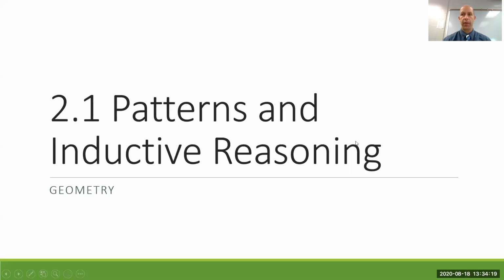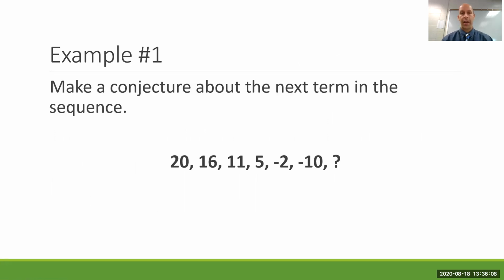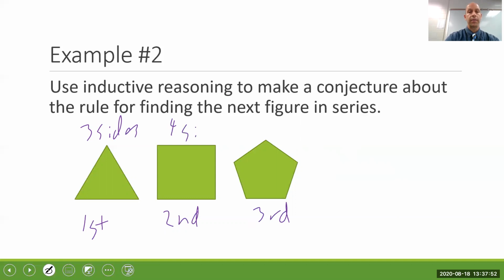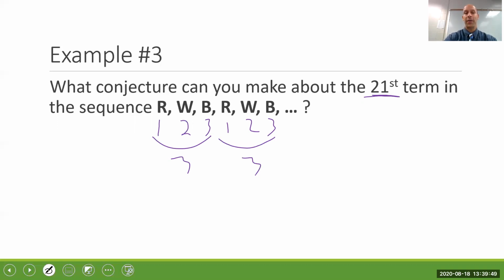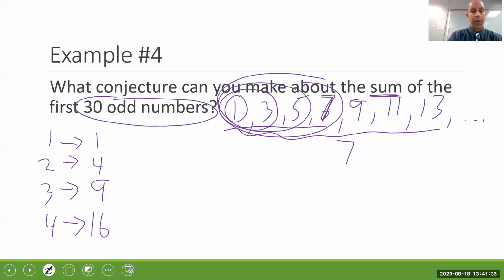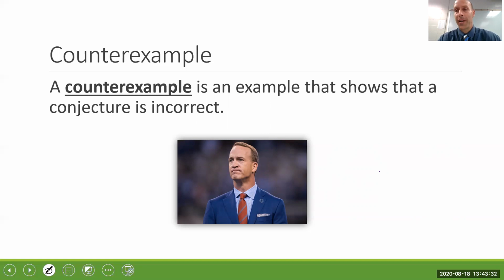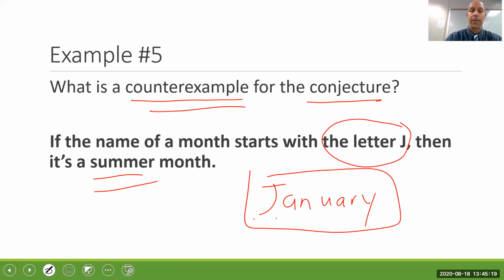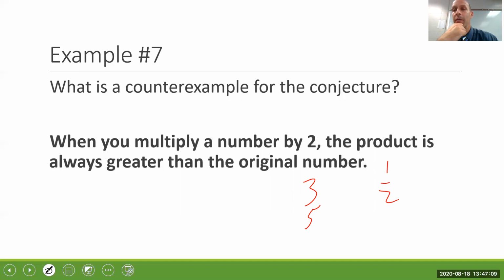2.1 Inductive Reasoning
2.1 Inductive Reasoning